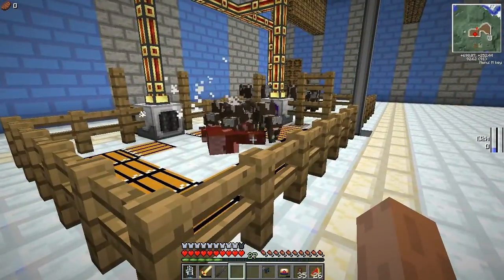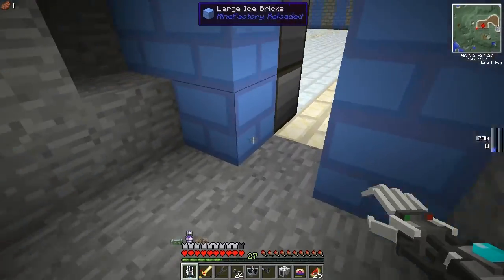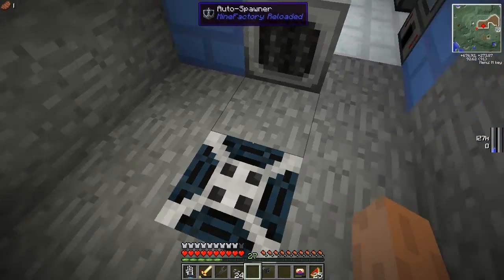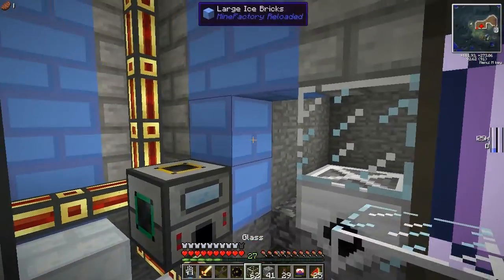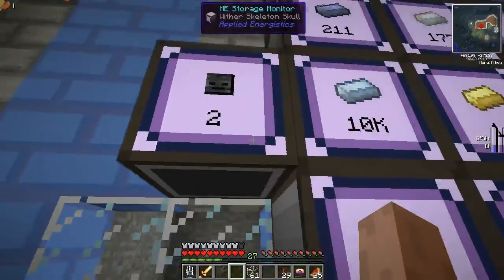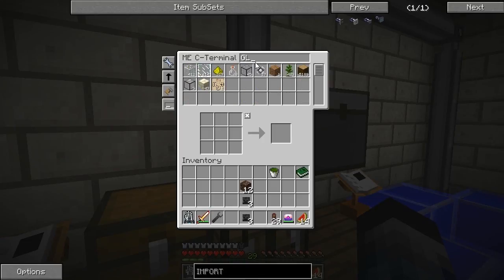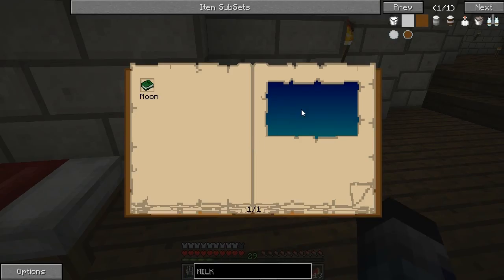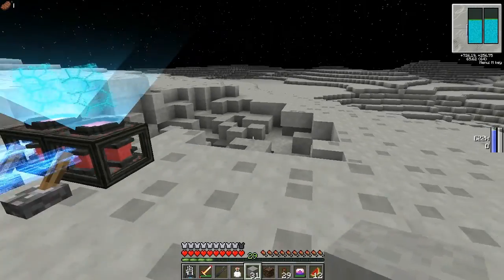Let's Play Tekkit Main S02E37 - Auto Spawner & Wither Boss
Today I get the wither skeleton auto spawner set up to try and get me some skulls before taking on the Wither Boss is a completely safe way!